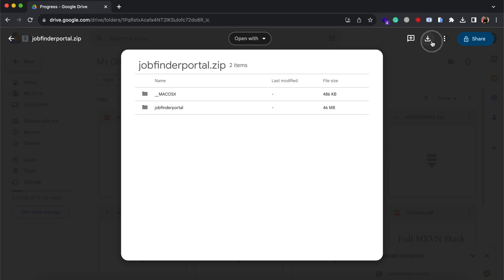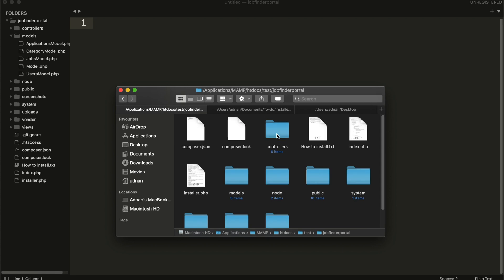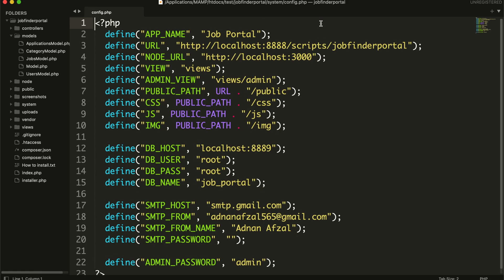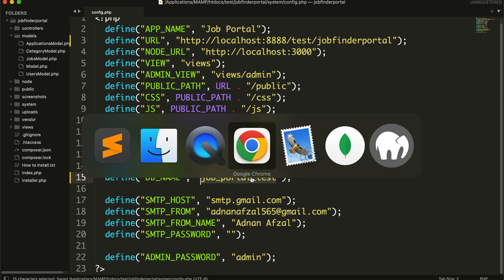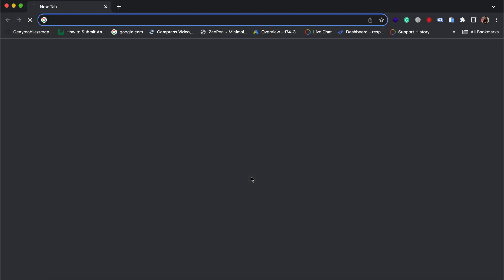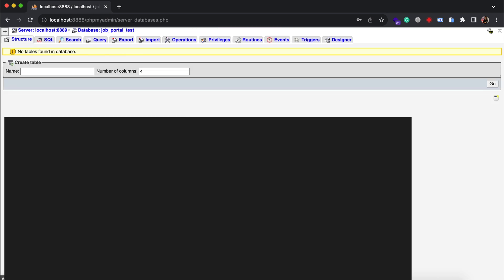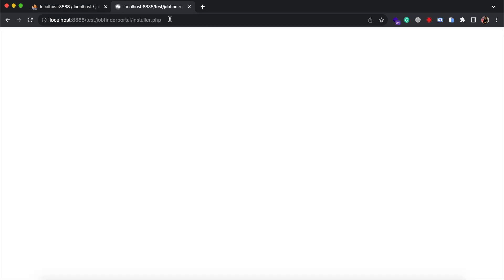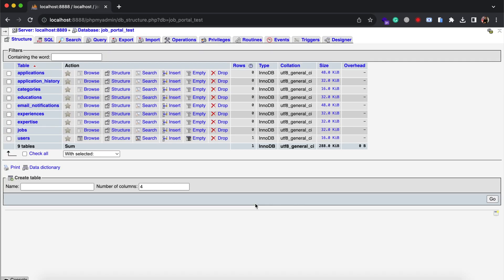Installer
A Job Portal website is created in PHP and MySQL using MVC architecture. MVC stands for Model-View-Controller and this architectural design is used by many websites for scalability.

- Easy setup
- Compatible with almost every shared/dedicated/VPS hosting
- Free support

- PHP +7.0
- MySQL +5.0
- Bootstrap 4

This Job Portal website can be deployed on any server that supports PHP and MySQL.